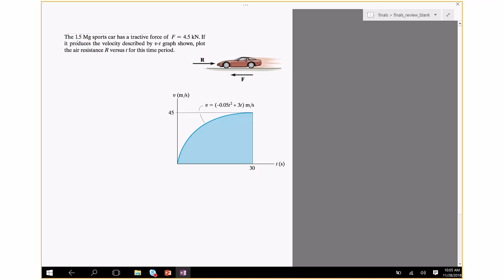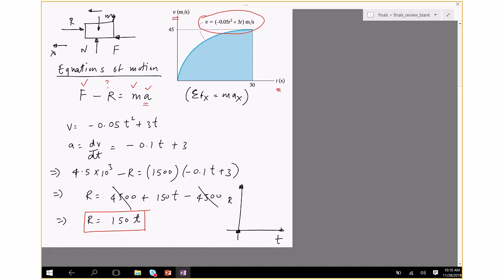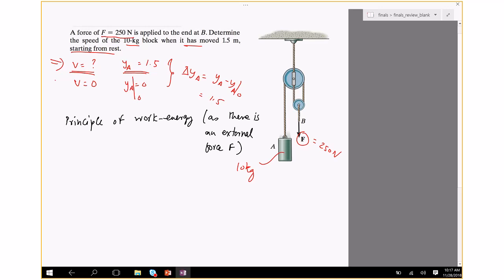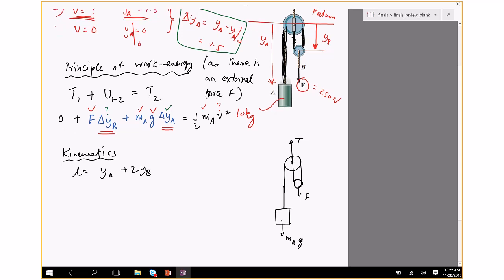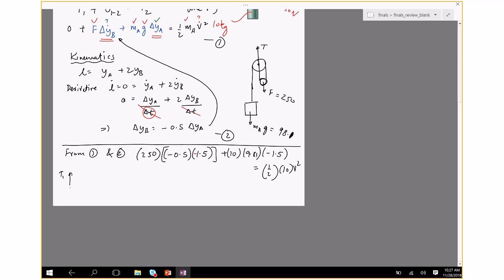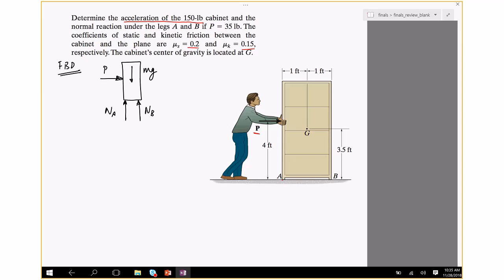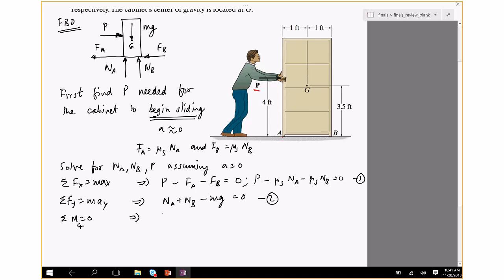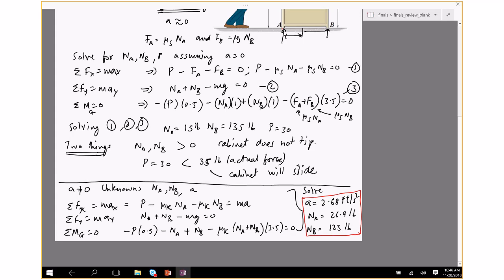Finals Review 2 (Fall 2018)